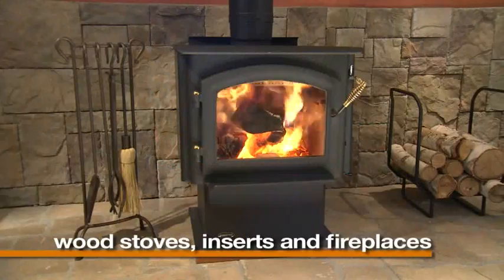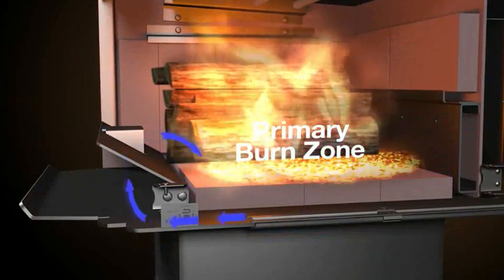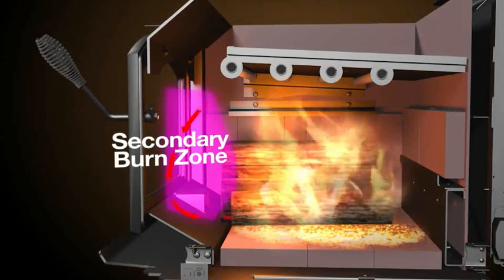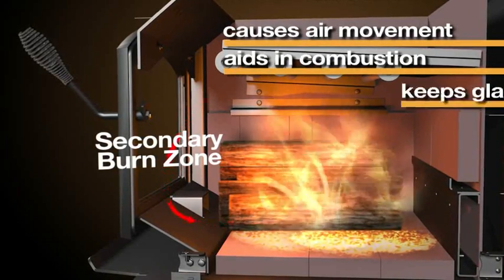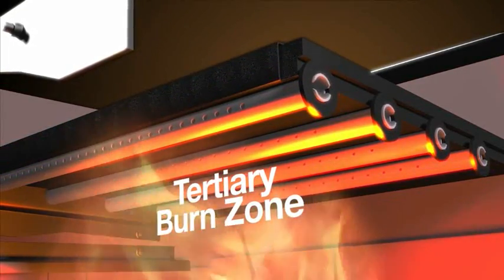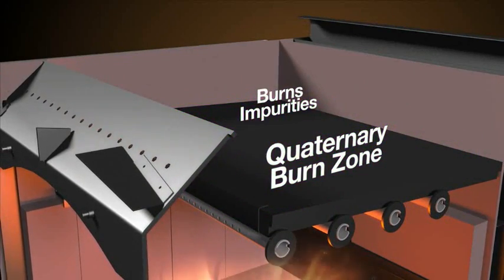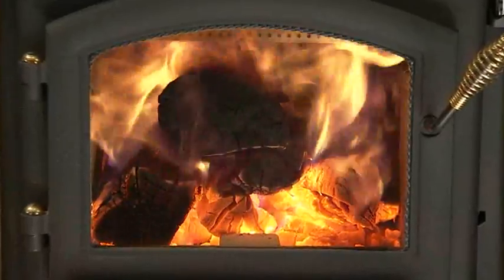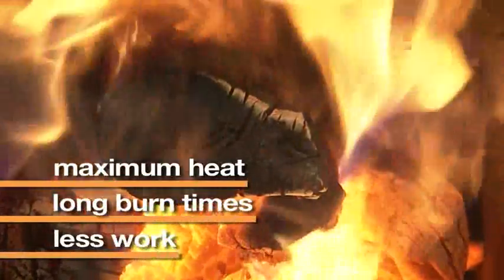Quadra-Fire® Four-Point Burn System Video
Quadra-Fire® wood stoves, inserts and fireplaces are famous for their patented Quadra-Fire® Four-Point Burn System. The primary burn zone is initiated from the coal bed. It is the most important burn zone, ensuring that air flows into the heart of the fire. The secondary burn zone is visible during initial stages of combustion. A combination of the primary and secondary zones cause air movement behind the door, aiding in combustion. This rolling flame also helps keep the glass clean. A tertiary burn occurs under the baffles and is visible during most stages of combustion. This creates a ceiling of fire where super-heated air ignites flammable gases rising from the wood. Lastly, the quaternary burn zone is above the baffle and where remaining impurities are burned before they exit upwards through the chimney. Quadra-Fire's® Four-Point Burn System thoroughly burns all of the wood, gases, smoke and impurities. It produces maximum heat and long burn times, requiring fewer trips to the wood pile.